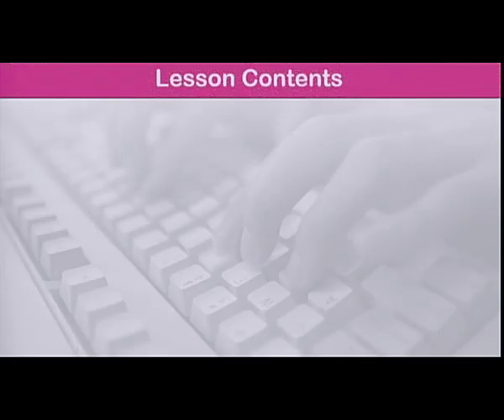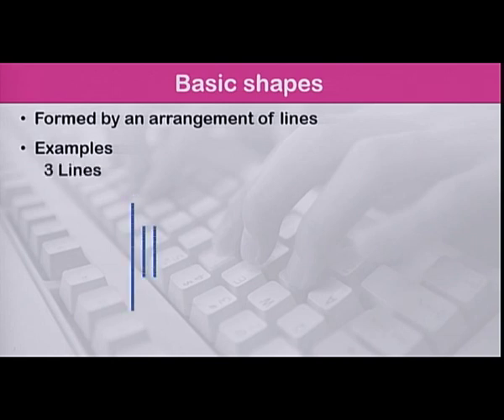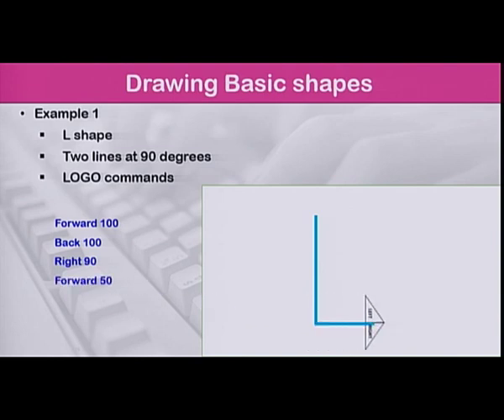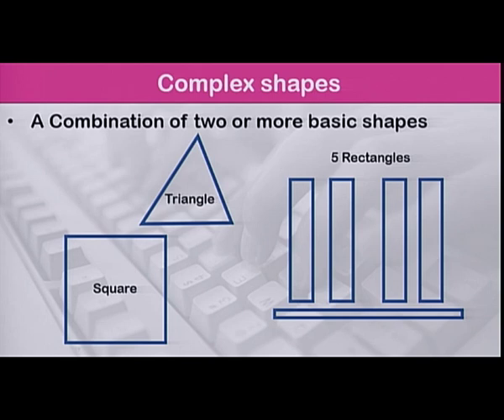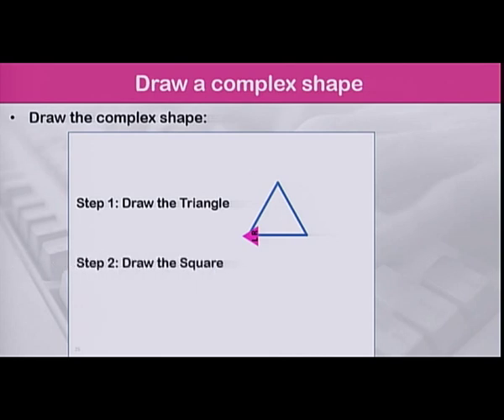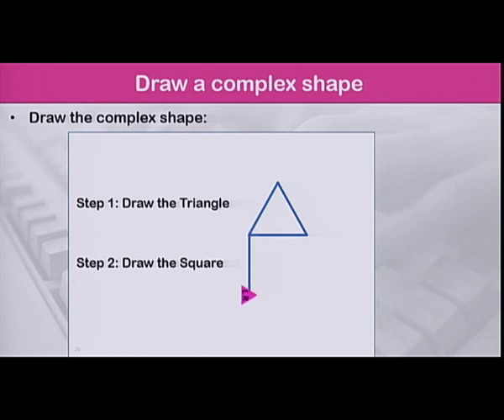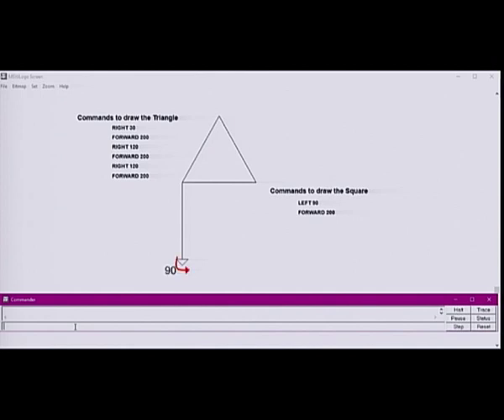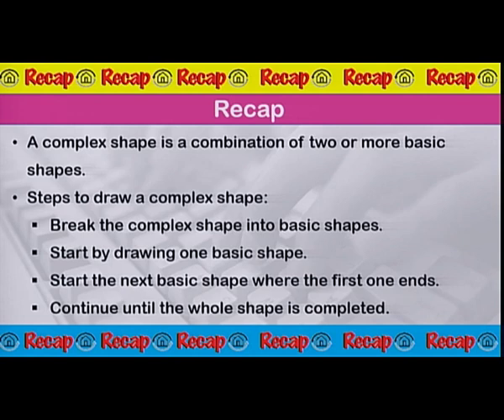ICT U8L4 Drawing complex shapes using LOGO